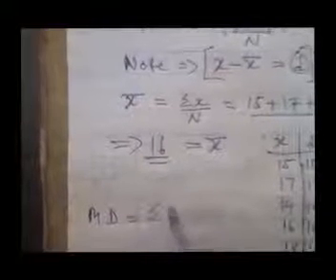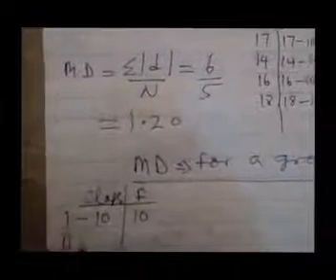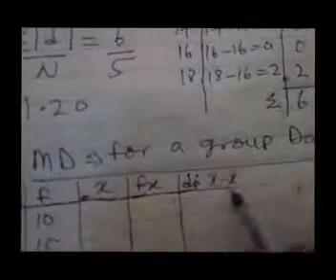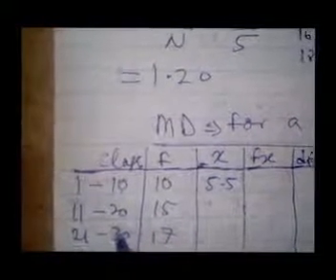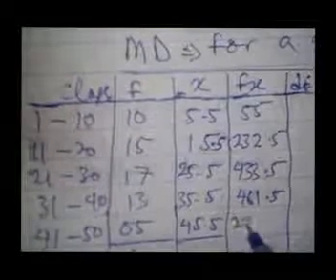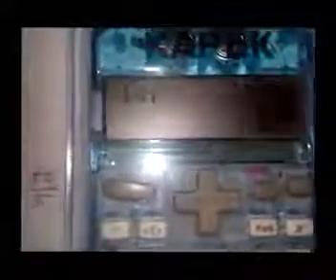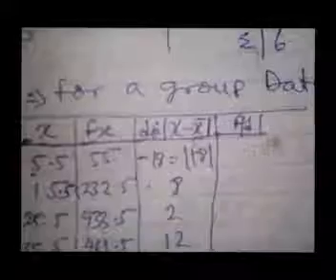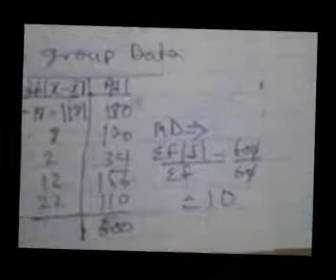STATISTIC AND QUANTITATIVE TECHNIQUES: MEAN DEVIATION, RANGE FOR FINANCE AND ACCOUNTING STUDENTS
MEAN DEVIATION, RANGE FOR FINANCE AND ACCOUNTING STUDENTS, OF ICAN, ACCA, CIBN ETC